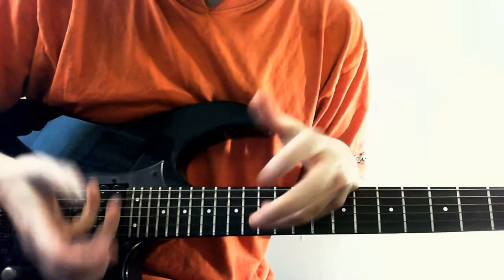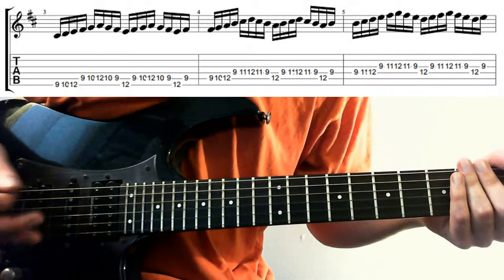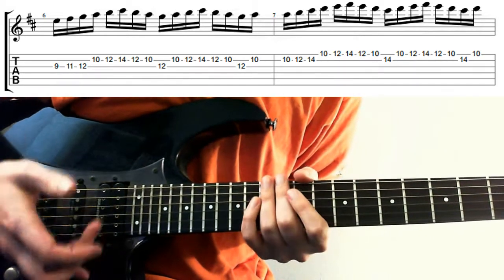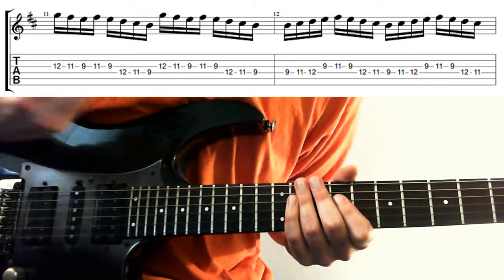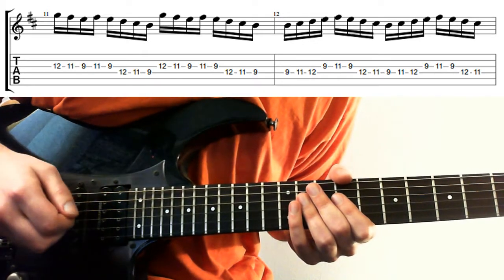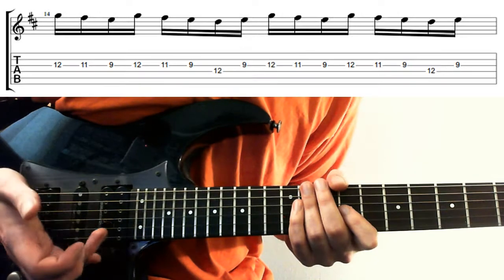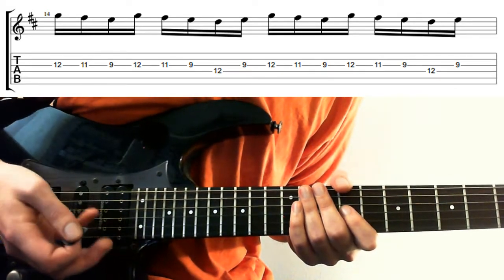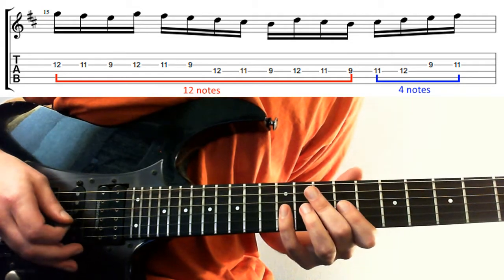Quick Guitar Tricks 3 Note Per String Runs & Converting Triplet Licks